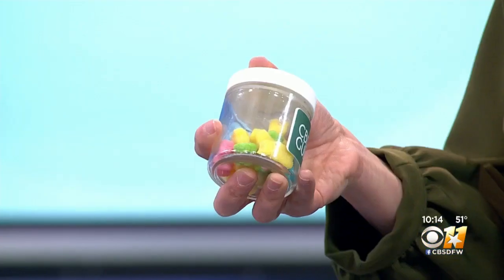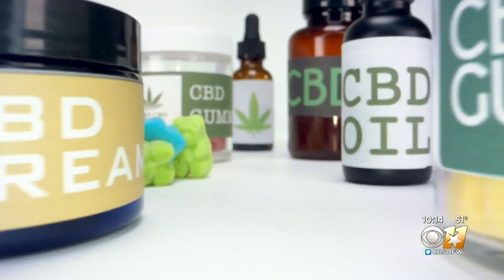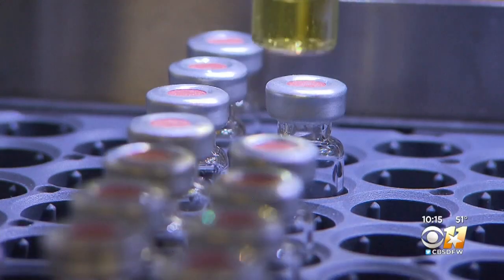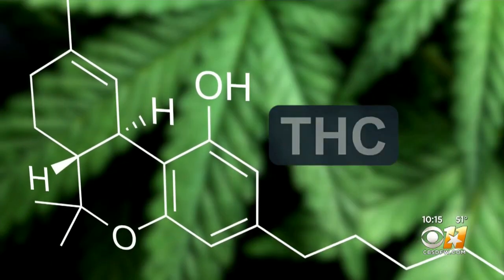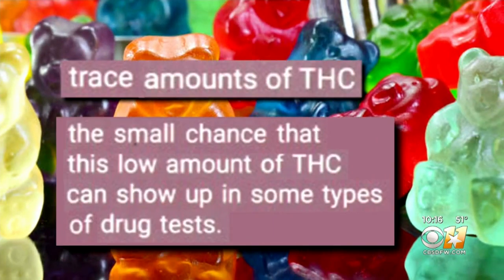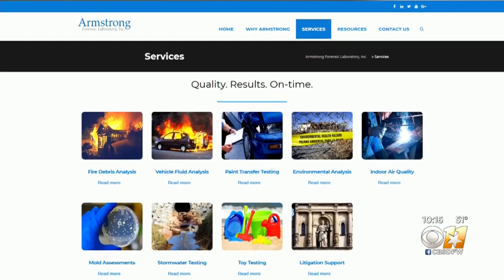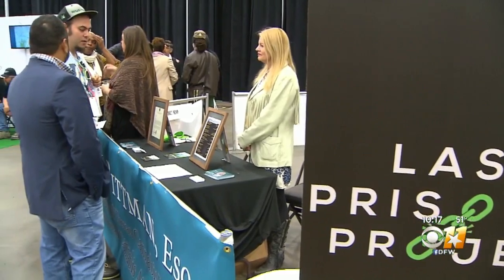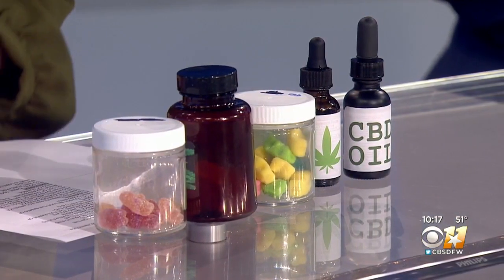CBD Products Aren't Always As Advertised, CBS 11 Consumer Reporter Alanna Autler Finds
As the market for CBD-based products continues to grow, CBS 11 Consumer Reporter Alanna Autler investigated what's inside them.